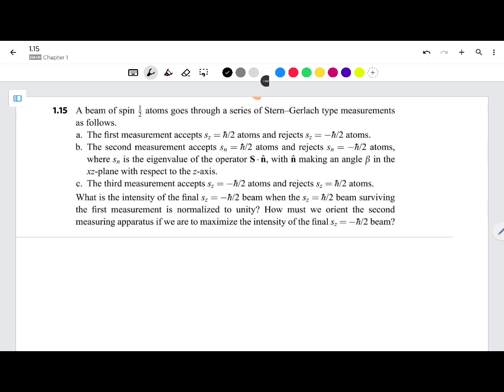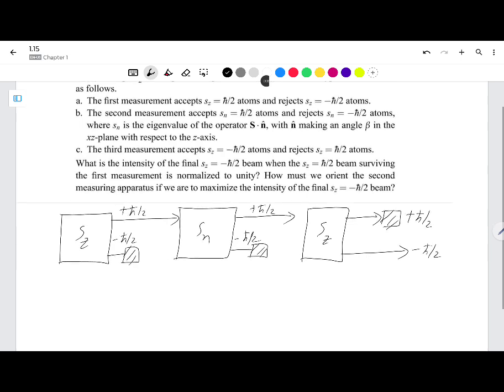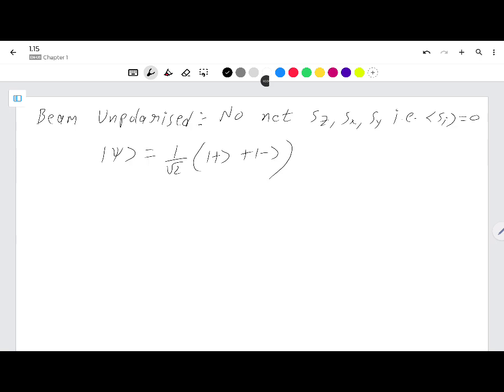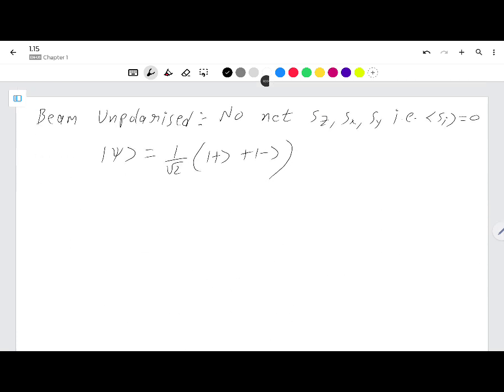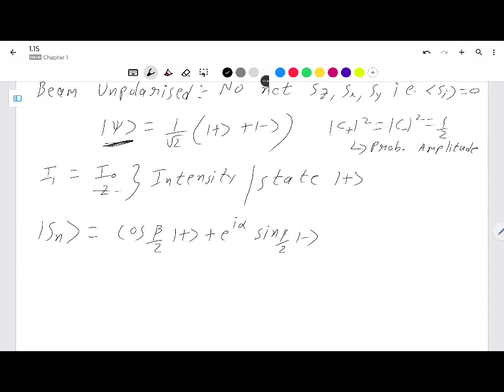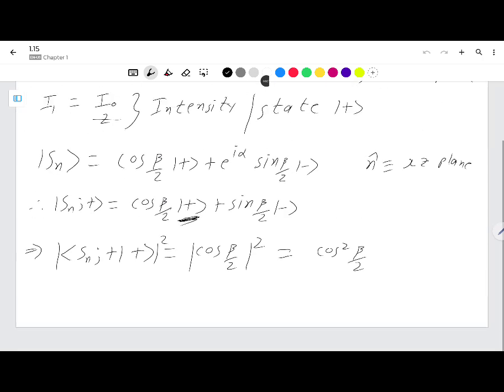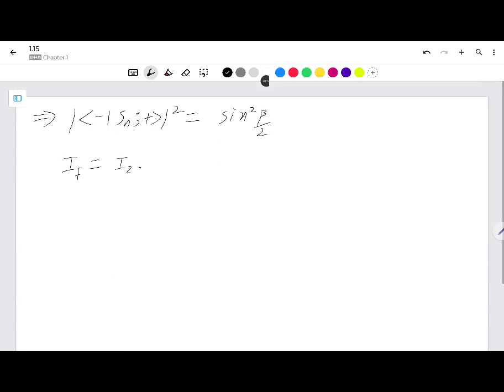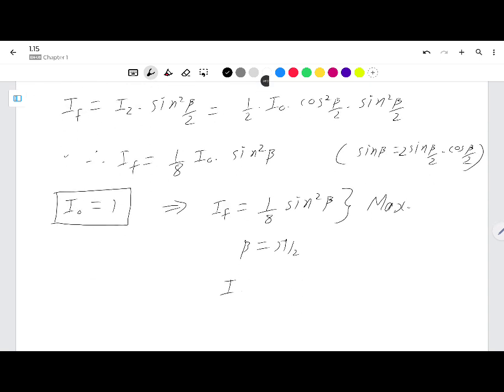Sakurai -Problem -1.15